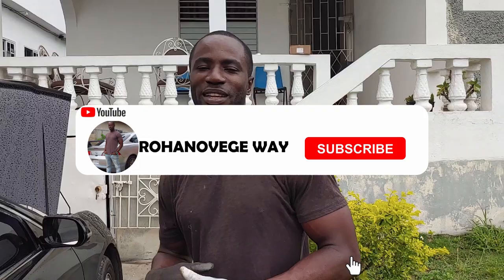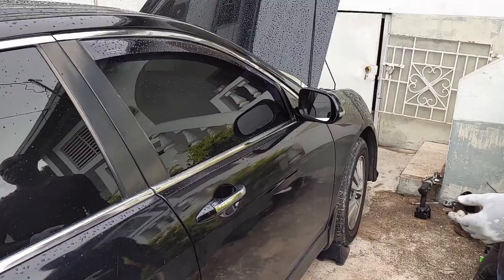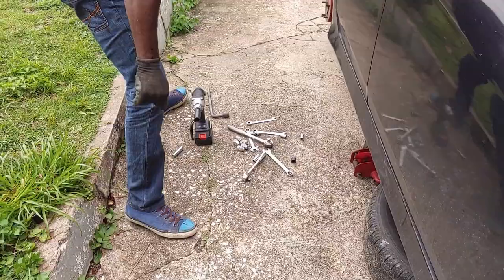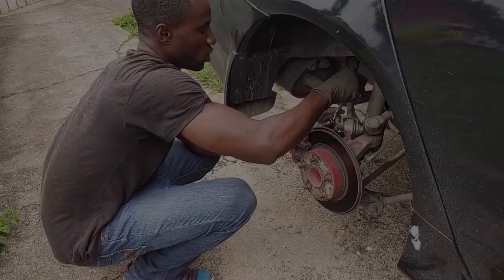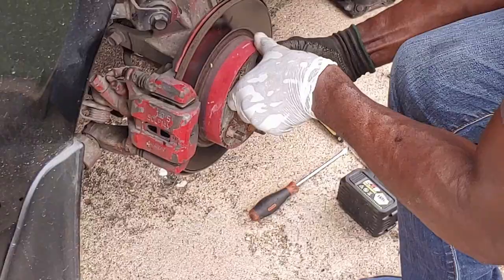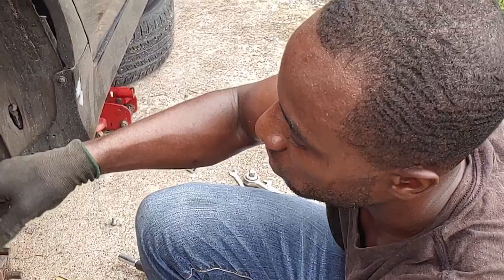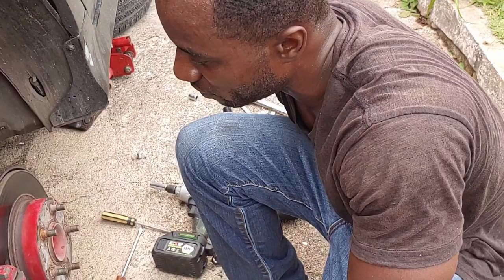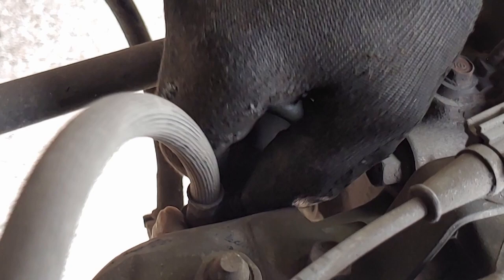Rear brake adjustment on Acura and Honda brakes, disc type.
This is how I adjust the rear brakes on my friend's Acura TSX using the basic tools available.